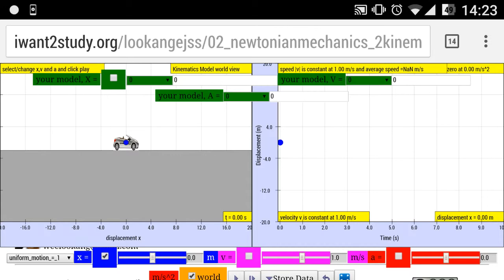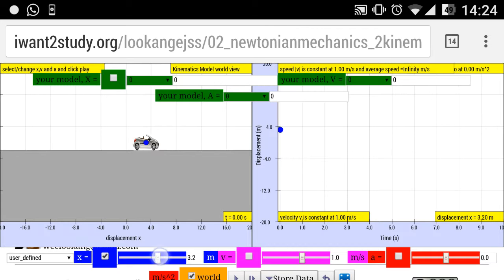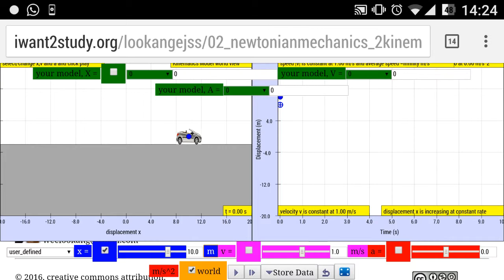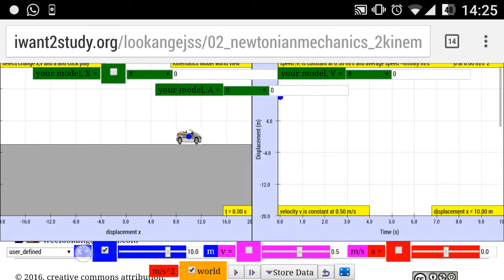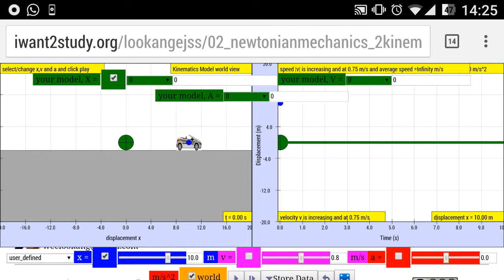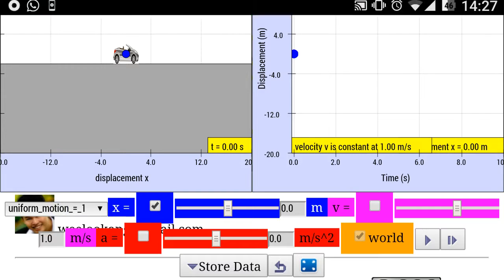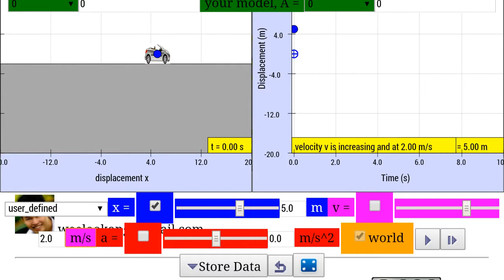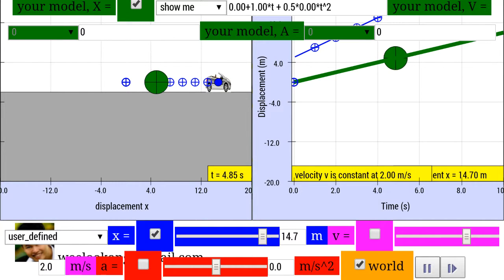2/2 Kinematics 1D simulation running on hmtl5 Modeling pedagogy 2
Kinematics 1D simulation running on Samsung note 3

modeling pedagogy is one of things we believe allow Singapore to be 2015 laureate of UNESCO King Hamad Bin Isa Al-Khalifa Prize for the Use of ICTs in Education. Enjoy!